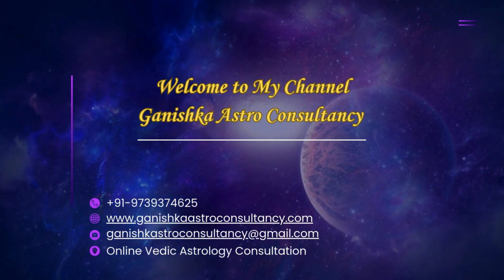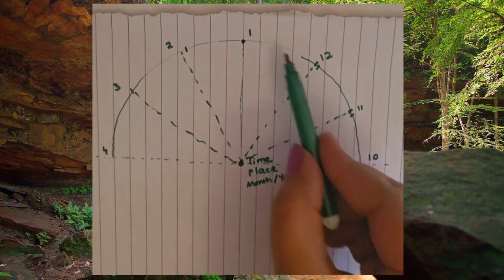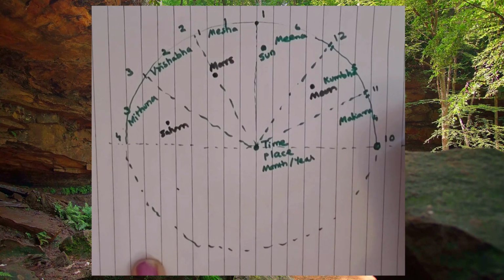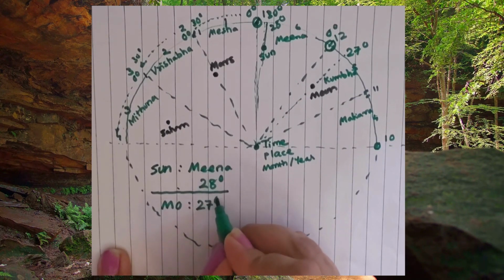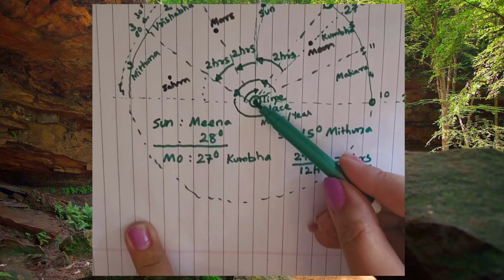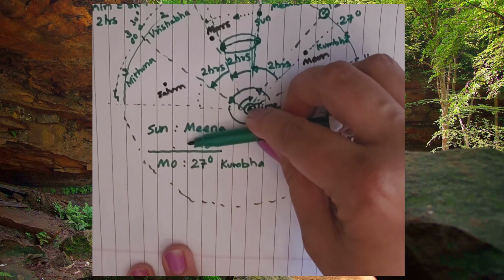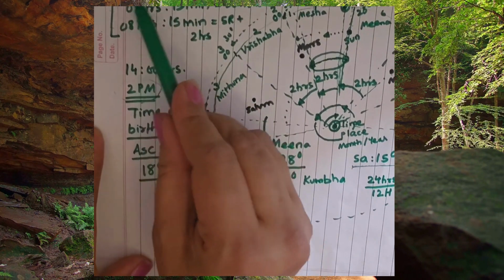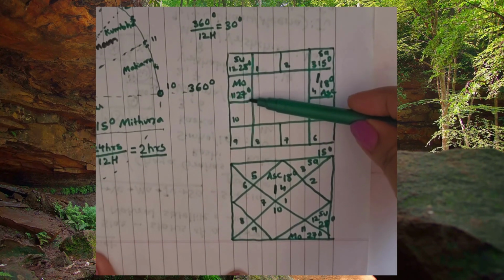Astrology Basics Part3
Astrology basics
Astrology simplified
Basics of Astrology